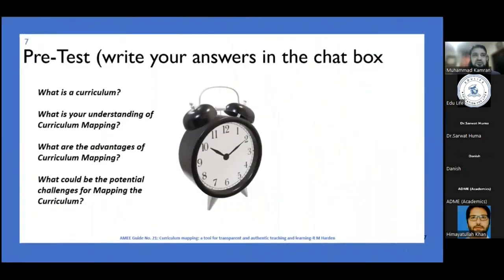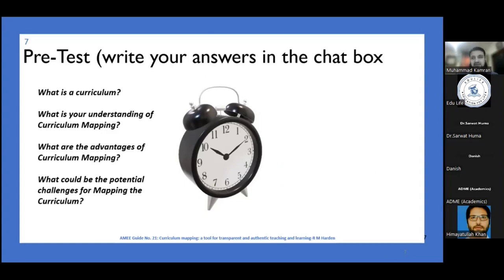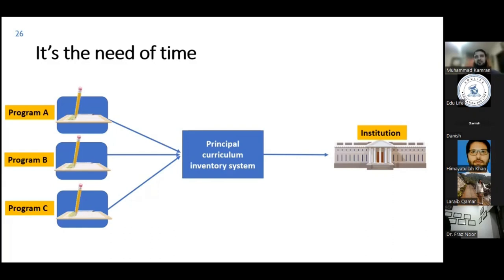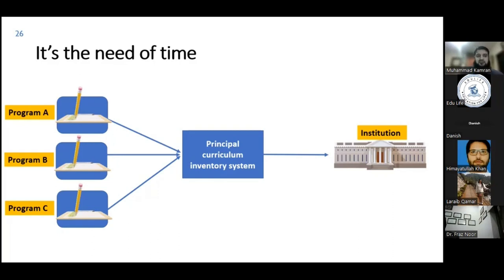Curriculum Mapping 1/2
In this video we will get to know how to map curriculum